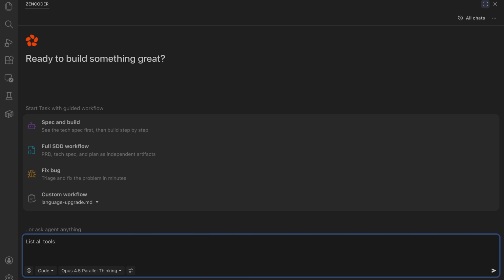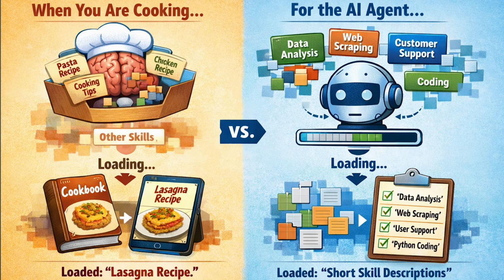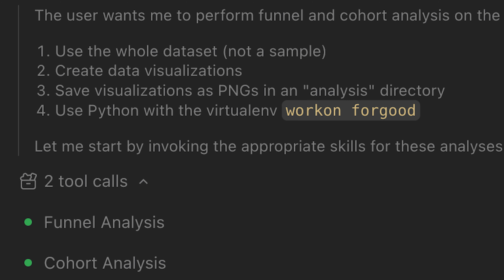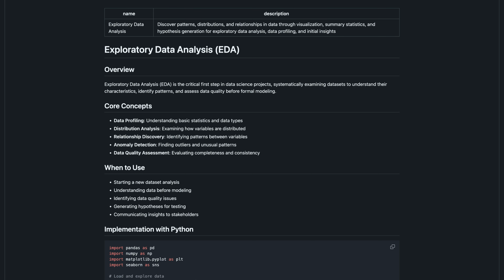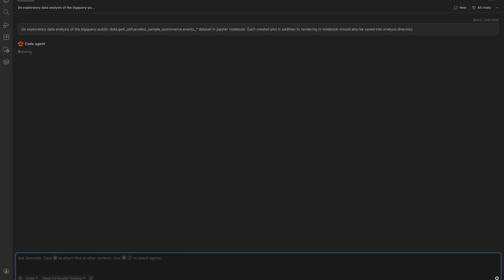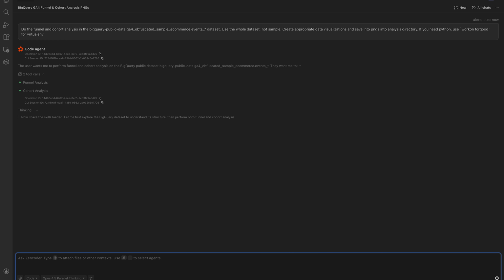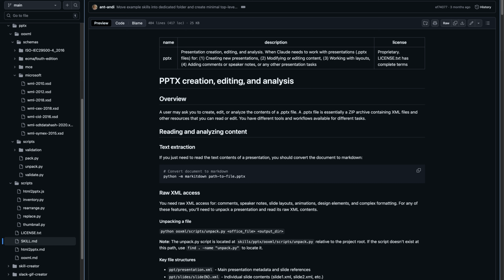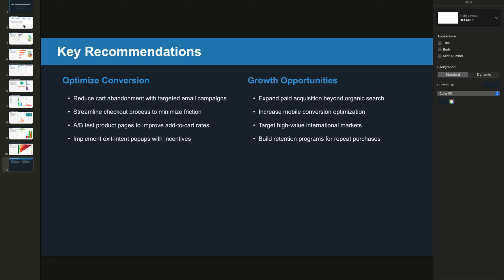MCP Servers vs Agent Skills - Building Powerful AI Data Analysts Without Blowing the Context Window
MCP servers give agents real-world tools.
Agent skills give them focus, structure, and efficiency.

Together, they unlock powerful, specialized AI systems — without overwhelming the context window.

If you’re building AI agents for data analysis, automation, or complex workflows, this combination is a game changer.